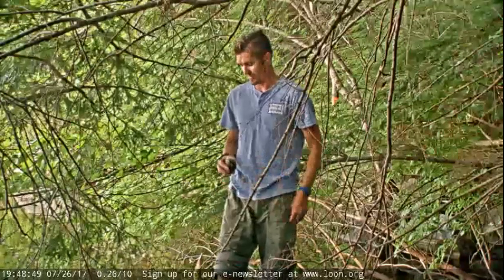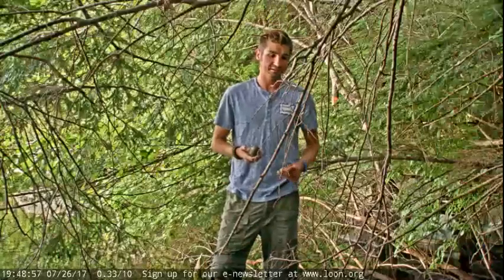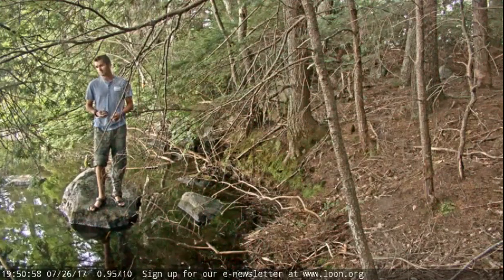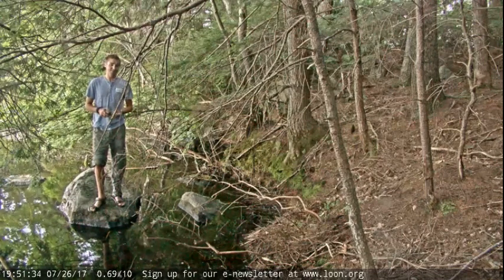Final Loon Egg Retrieval with in the field Q&A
On July 26, the remaining egg was collected from the water not too far from the nest site.  When the male left the nest in the afternoon the egg was attached to him.  James, an LPC field biologist, retrieves the egg and answers questions that viewers submitted via email.